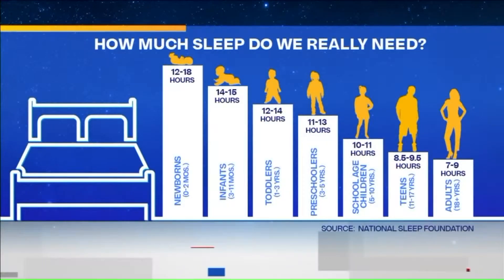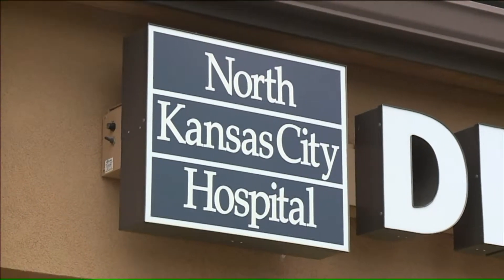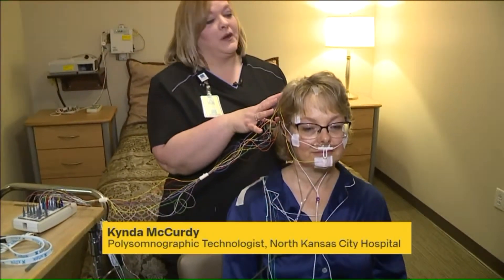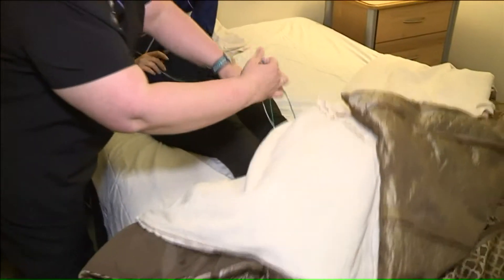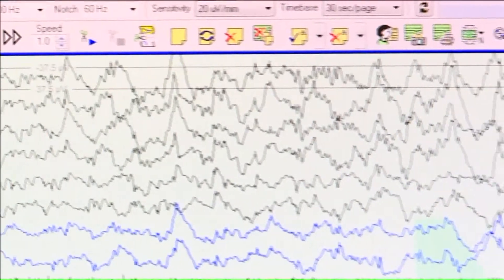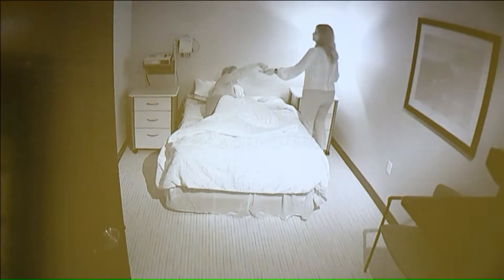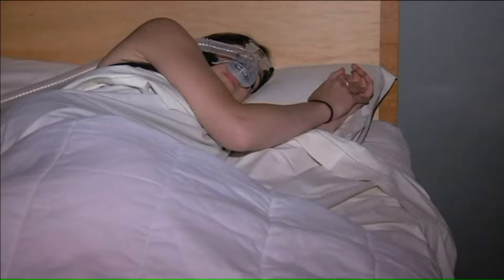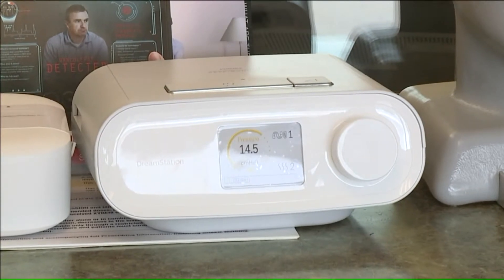Local man says sleep study changed his life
If you find yourself pouring more coffee than you should each day and waking up feeling even more unrested than the day before, you may be wondering if you have a sleep disorder.